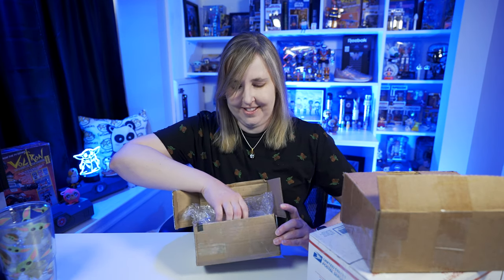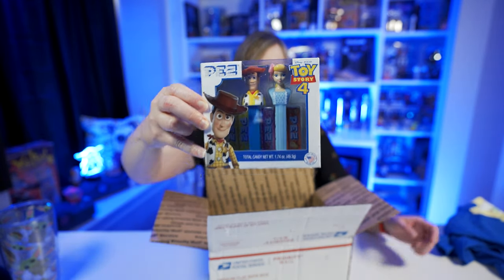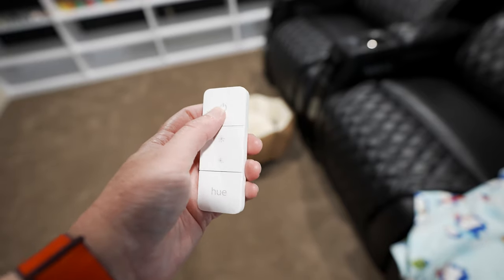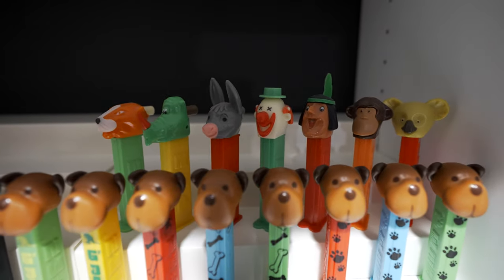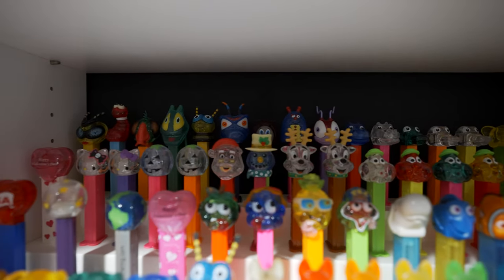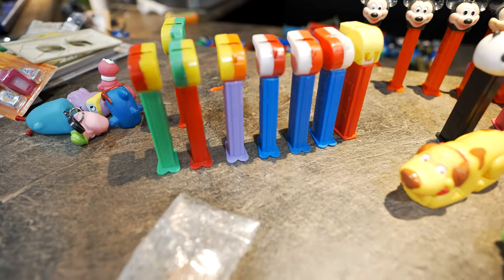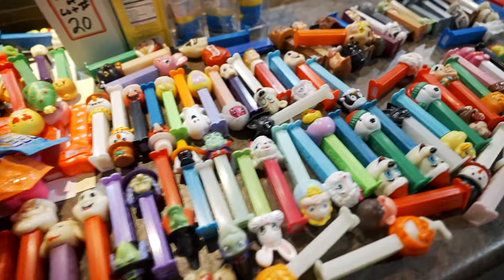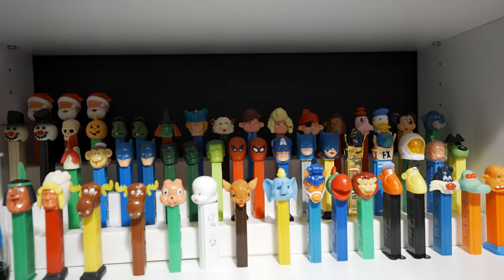My eBay PEZ Haul and PEZ Shelves Update | Toy Story 4 PEZ, PEZ T-Shirt & Funko POP! PEZ Ghost Rider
My eBay PEZ Haul includes Toy Story 4 PEZ Gift Boxes, PEZ T-Shirt from Petz-A-Mania 19 - Cleveland PEZ Convention 2009, Funko POP! PEZ Ghost Rider. Then I take you on an update tour of where I am at with displaying my PEZ on my new shelves.

My Address:
Erin Collects PEZ
16982 Manchester Rd 100

I am Erin and I have been collecting PEZ dispensers for over 20 years! I will be sharing my PEZ shopping trips, unboxing PEZ, buying PEZ items on eBay, PEZ.com, or on other various websites. Who knows I might find some PEZ at a garage sale or an estate sale. I have thousands and thousands of PEZ dispensers and Licensed PEZ items, so of course I will be sharing them with you as well. I also need to fill my new shelves with PEZ and other collectibles. I will be showing that process as well. I also collect Star Wars, Star Trek, and superheroes collectibles.

00:00 Video Intro
00:12 PEZ Unboxing Begins
00:18 Ghost Rider Funko POP! PEZ
00:34 PEZ T-Shirt from Petz-A-Mania 19 - Cleveland PEZ Convention 2009
02:13 Toy Story Gift Set (Woody & Bo Peep)
02:39 Toy Story Gift Set (Buzz Lightyear & Green Alien)
03:56 Tour of PEZ Shelves
04:34 PEZ Shelf Lighting Philips HUE
05:43 Vintage PEZ no feet
06:05 Softhead Batman PEZ - Softhead Batgirl PEZ
06:19 Barky Brown PEZ
06:30 Barkina PEZ
07:00 MMM PEZ
07:29 Sesame Street 35th Anniversary PEZ
07:33 PEZ Body Parts
07:40 Vinage PEZ in Cello
07:44 Disney PEZ
07:54 Dreamworks PEZ
07:57 Hello Kitty PEZ
08:03 Spongebob PEZ
08:18 Garfield PEZ
08:20 FX PEZ
08:24 Flamingo PEZ
08:26 Pokemon PEZ
08:28 Moshi Monsters PEZ
08:30 Eternals PEZ
08:42 Rio PEZ
08:46 Crystal Yoda PEZ
08:50 Barky Brown Crystal PEZ
08:56 Crystal K-9 PEZ
09:09 Linz Gathering PEZ
09:28 Bride and Groom PEZ
09:40 Despicable Me PEZ Minons, Gru
09:46 Sing 2 PEZ
09:49 Spock PEZ
09:59 Ice Age PEZ
10:02 Smurf PEZ
10:08 Planet Earth PEZ
10:11 Looney Tunes PEZ
10:32 Clover Dog
11:11 Emoji PEZ
11:19 PEZ Petz
11:25 Muppet PEZ
11:34 Disney PEZ (Mickey PEZ, Minnie PEZ, Goofy PEZ, Donald PEZ)
12:42 Holiday PEZ (Christmas PEZ, Valentines Day PEZ, Easter PEZ, Halloween PEZ)
13:06 Star Wars PEZ
13:43 PEZ Trucks
13:48 Strawberry Shortcake
14:16 Sparky's Hollywood California Santa PEZ in box
14:30 PEZ Mascots
15:00 Plans for PEZ Shelves
16:22 Video Outro